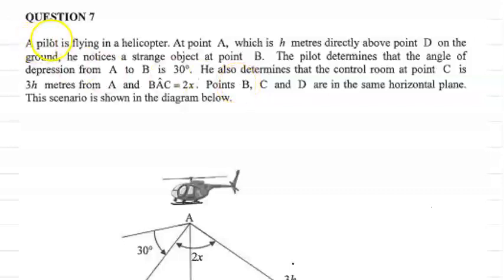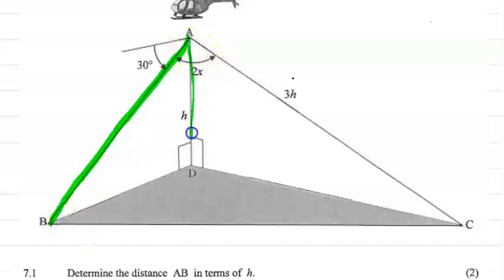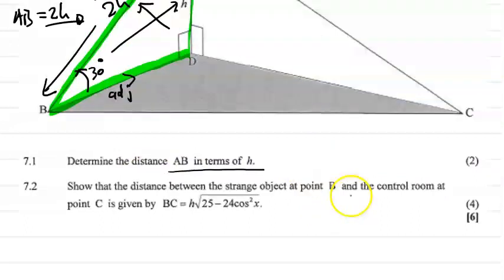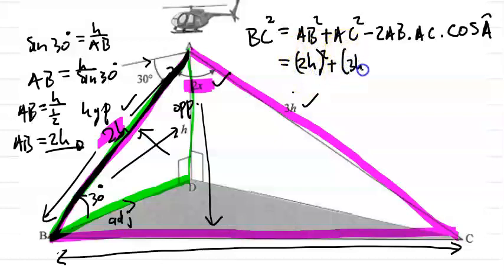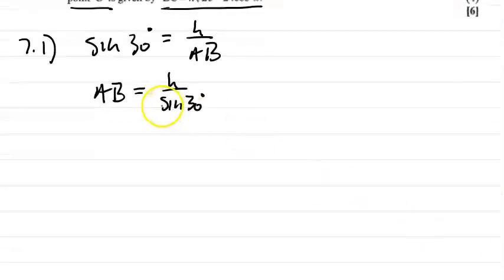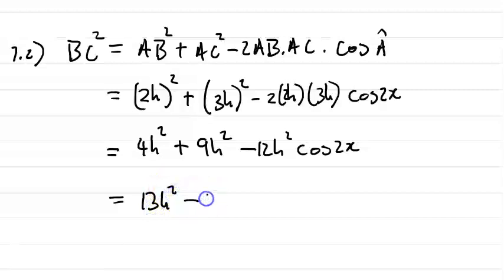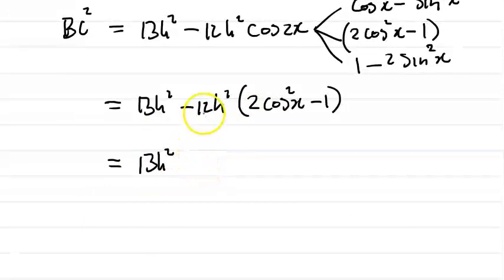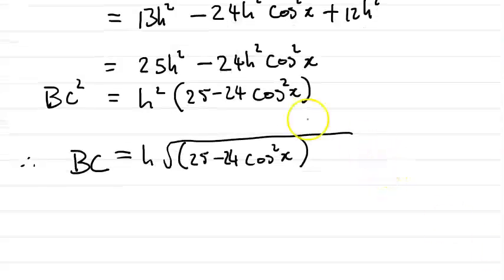GRADE 12 MATHS 3D TRIG - APPLICATION OF TRIG RATIOS AND COSINE RULE (NOV 2018 P2)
Learn how to solve a 3D Trig problem in this easy to follow video. Watch ALL videos in order of the work schedule